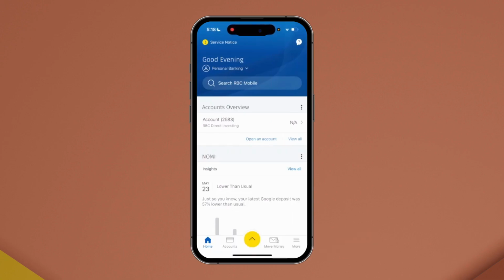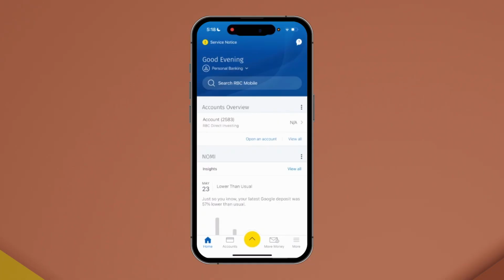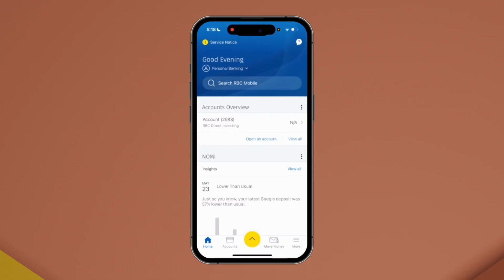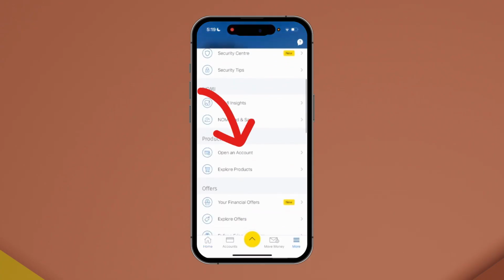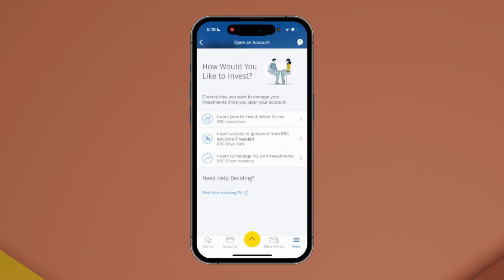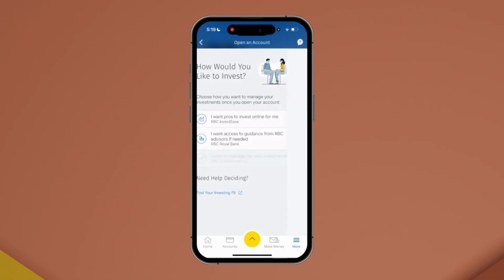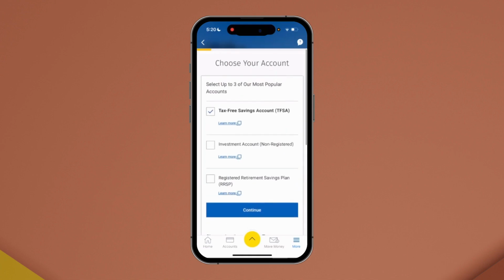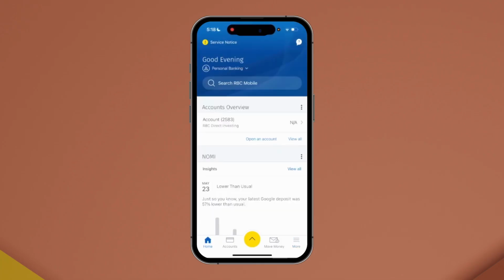How To Open Up A Tax Free Savings Account Tfsa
Learn how to open a **Tax-Free Savings Account (TFSA)** and start saving or investing in Canada without paying taxes on your earnings. In this video, you’ll discover the step-by-step process to set up your TFSA, contribution limits, and tips to maximize your tax-free growth.